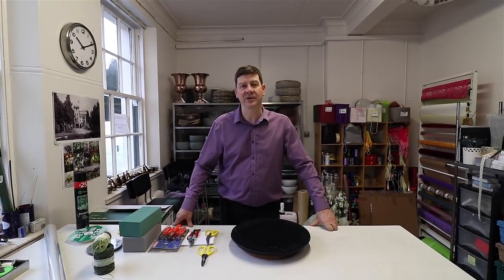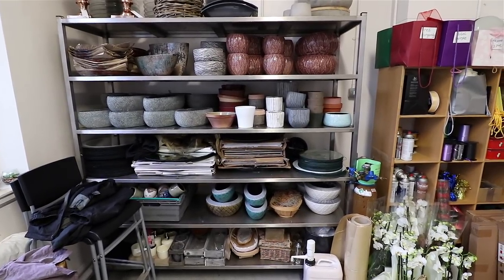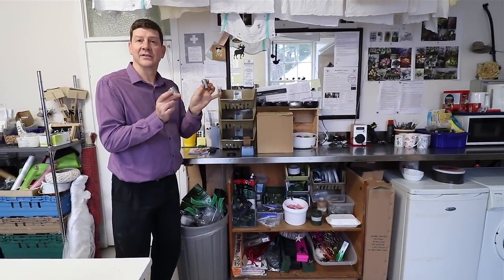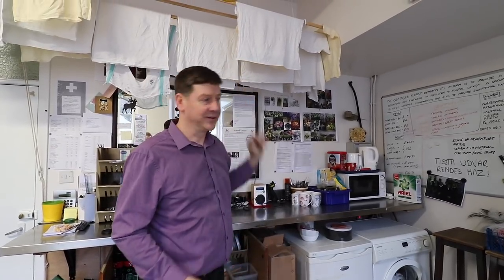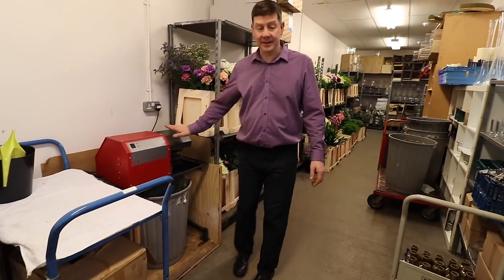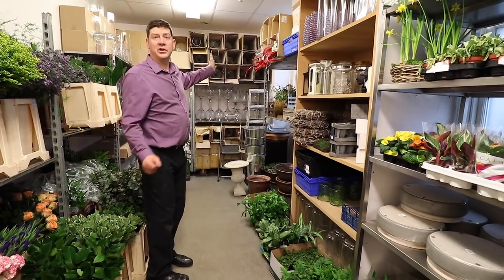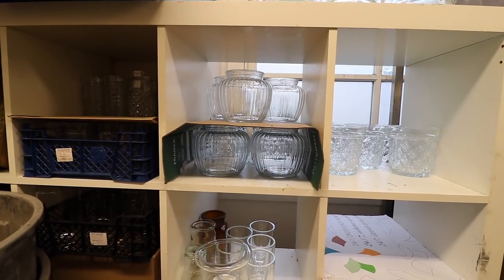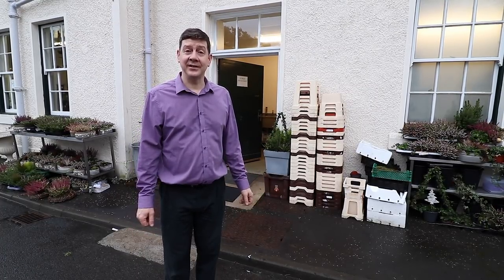Flower Joos Workshop Tour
For many of you who enjoy our videos, you might like to see behind the scenes and get an idea of where we work?
In this video we give you a little tour of the work area, and a bit of an insight into our layout.
I know I like to see other shops and florists and it's always interesting to see. Enjoy your tour!